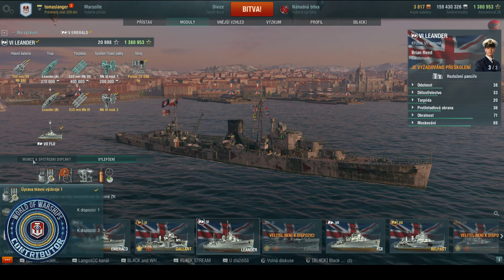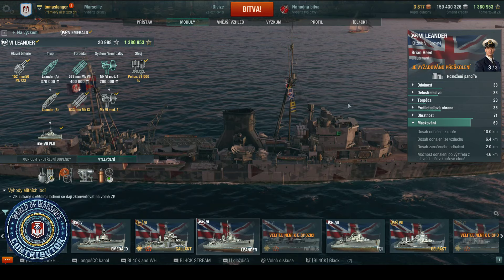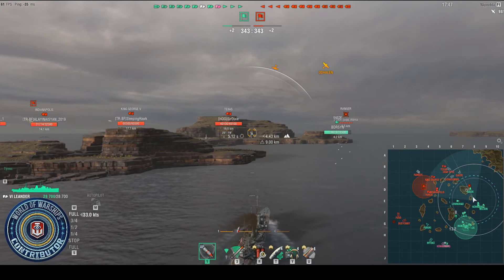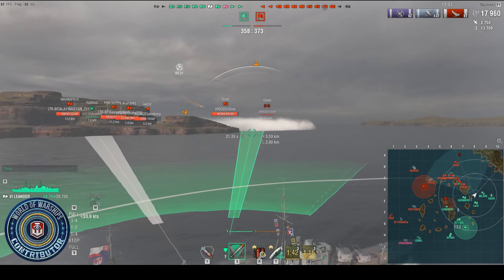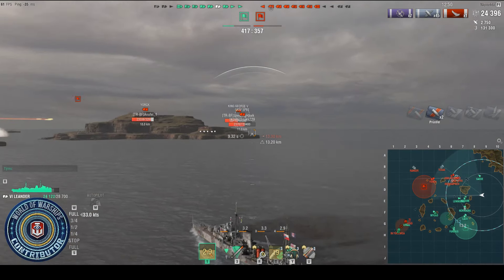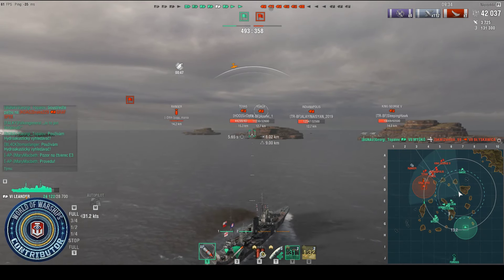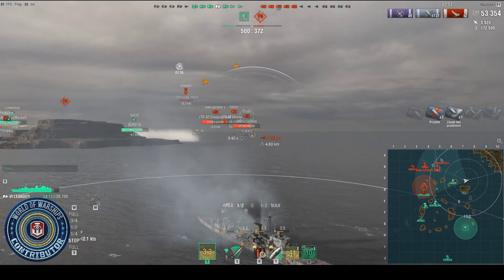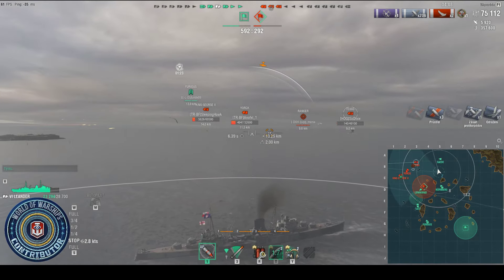Leander rozbor+gameplay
Leander tier 6 UK light cruiser